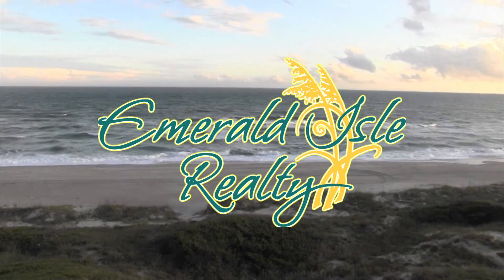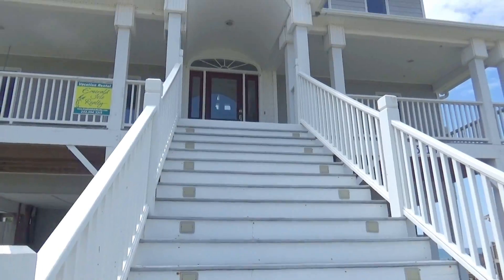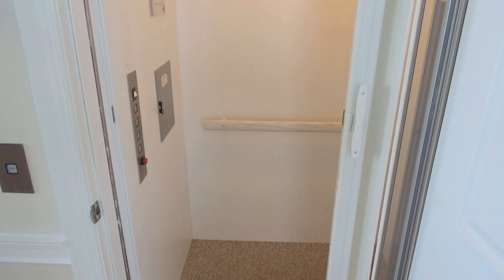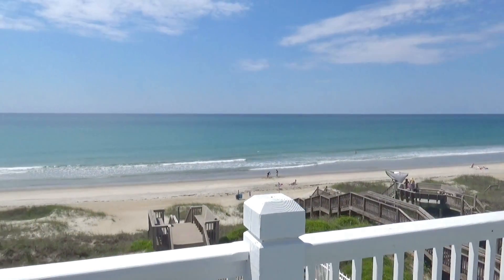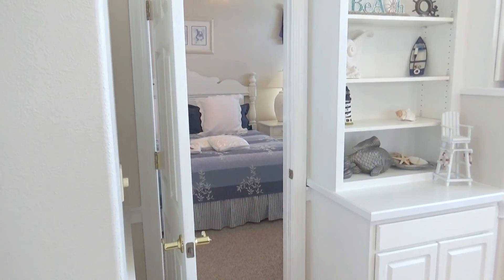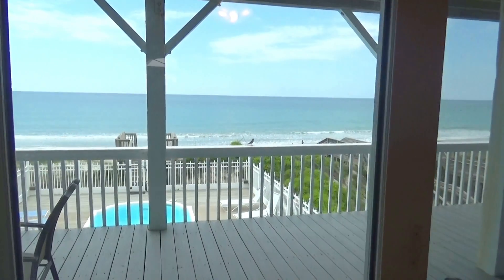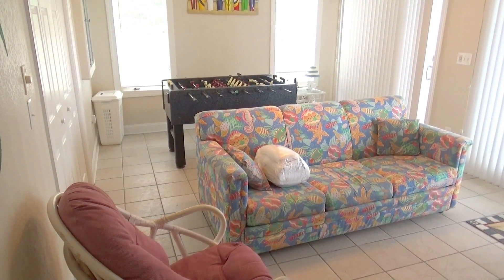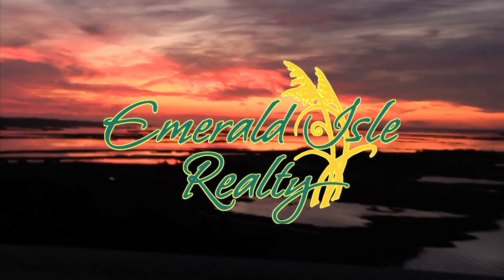A Sea Palace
Get ready to be taken to a land of relaxation when you stay at A Sea Palace on your next vacation in Emerald Isle. This reverse floor plan oceanfront home gives all the space you will need with its 5 bedrooms and 5.5 bathrooms. Take the elevator to each floor in this true palace of a home and visit the kitchen, living area and rec room. Aside from the amazing beach we have, you will love your private pool, hot tube, deck space and endless ocean views.